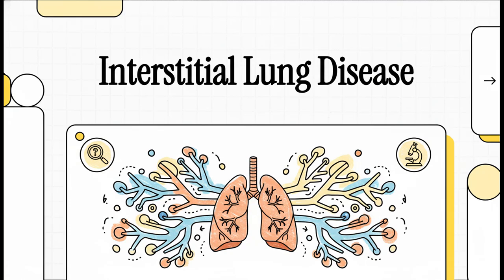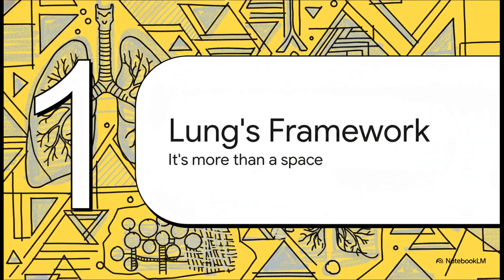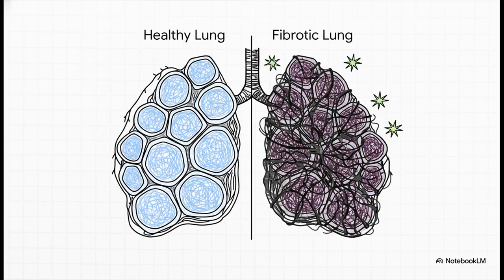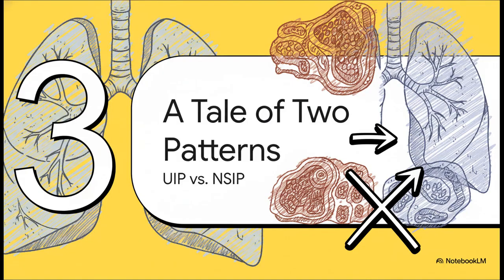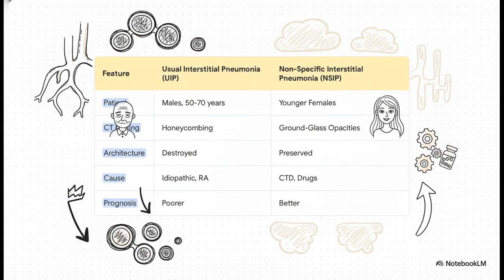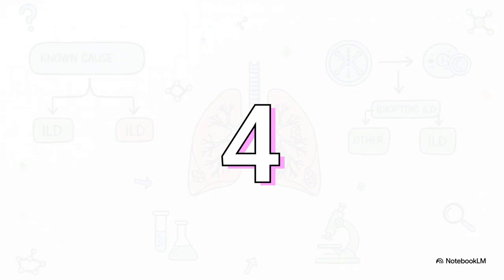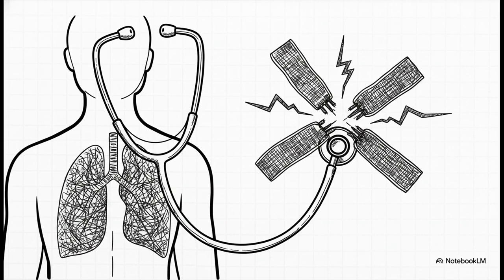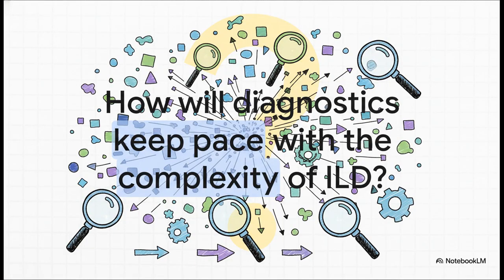Interstitial Lung Disease Lecture 042